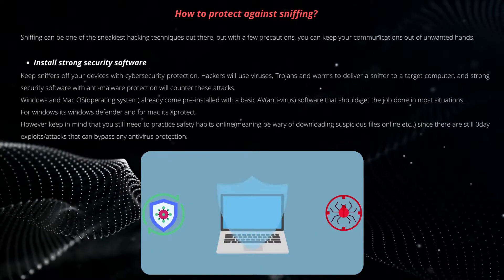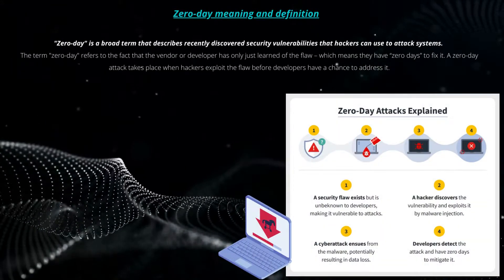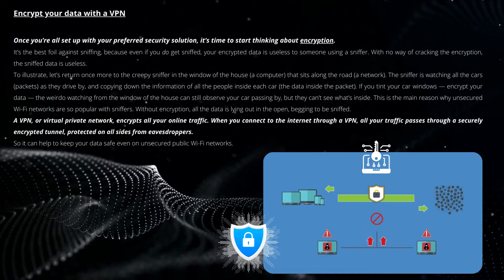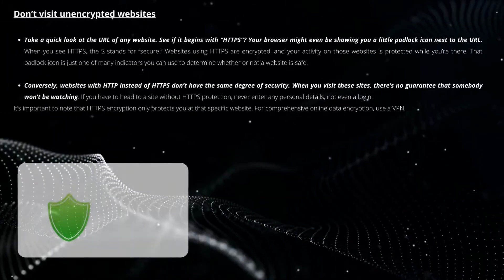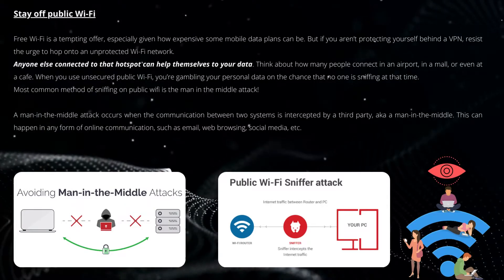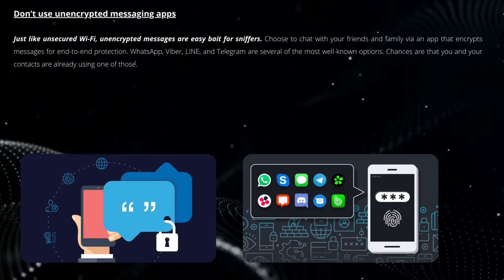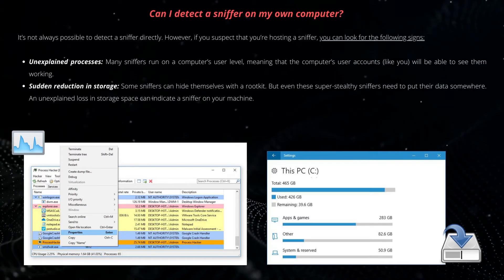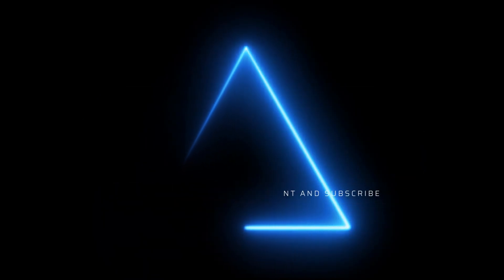What is a Network Sniffer and How to Protect Against It (Part 2)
A sniffer is a software or hardware tool that allows the user to “sniff” or monitor your internet traffic in real time, capturing all the data flowing to and from your computer.
In todays video we will  learn how sniffers work, what they’re used for, and how you can protect your data against sniffers with various tools and methods.

Sniffers aren’t always bad news. In many cases, administrators use sniffing tools to maintain a steady flow of traffic through their networks. They can detect bandwidth hogs, such as anyone making heavy use of file-sharing programs, and then take appropriate action.

But if you’re asking what a sniffer attack is, you’re probably less concerned with legitimate applications of sniffing technology, and more with how someone might be using that tech against you.

These devious little programs go by a variety of names — network probes, wireless sniffers, Ethernet sniffers, packet sniffers, packet analyzers — but no matter what you call them, they all get up to the same mischief: eavesdropping on you.